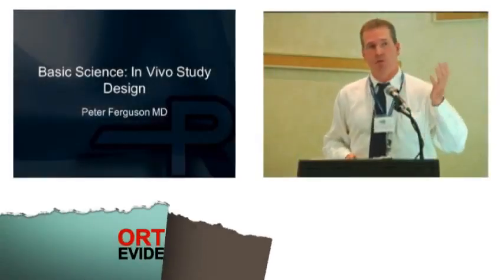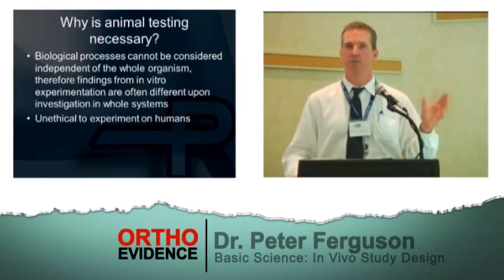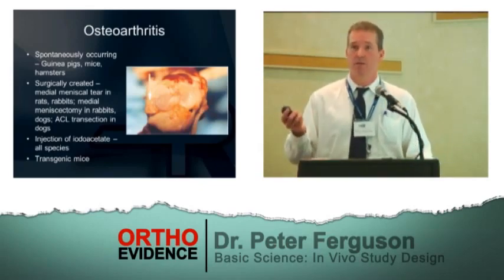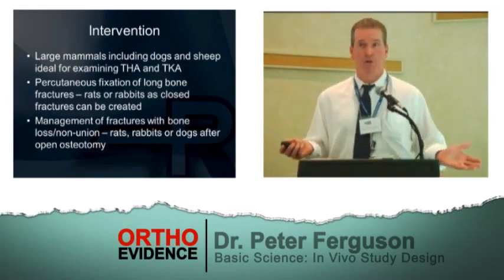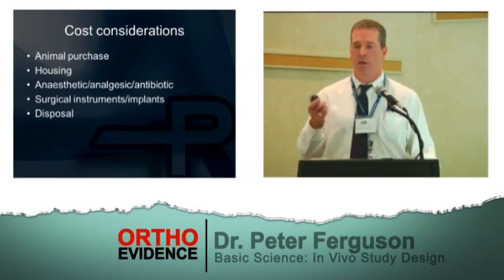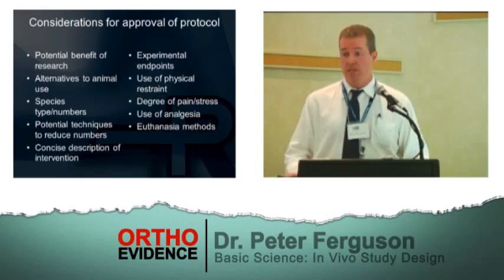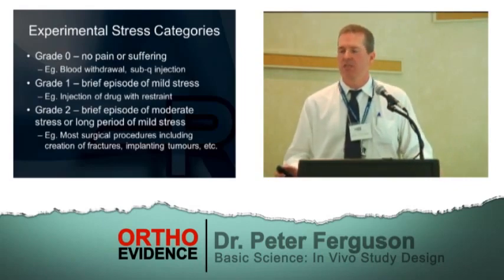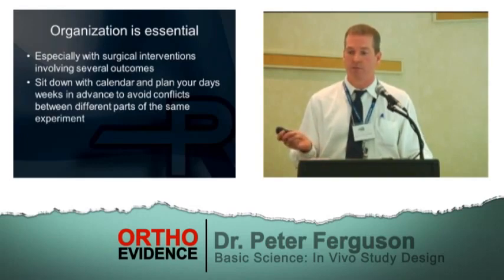Invivo Study Design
Dr. Ferguson explain the basis for In vivo study design using animal models and how best to determine which model to use in your experimental designs.